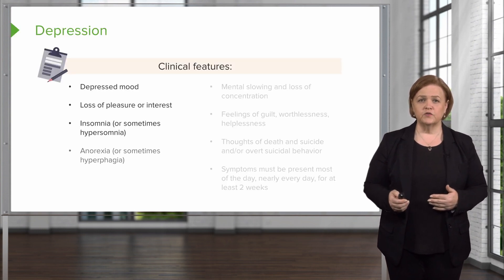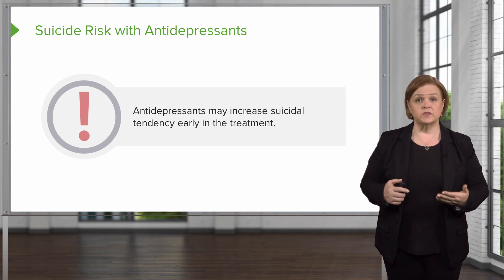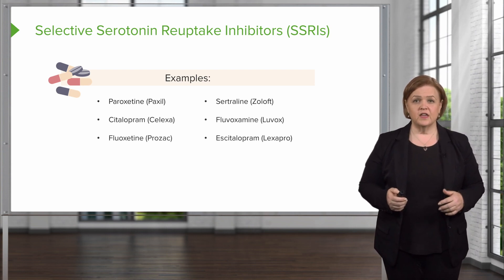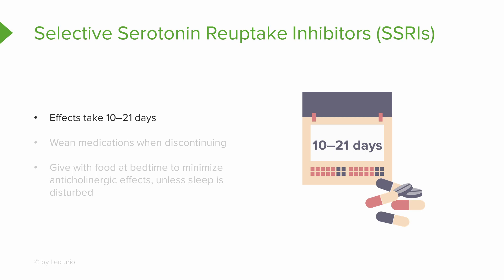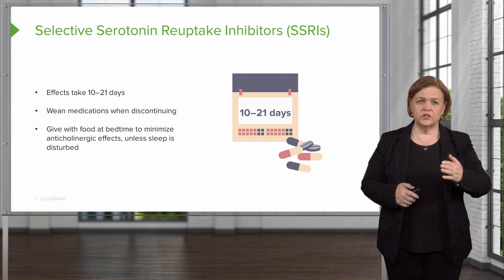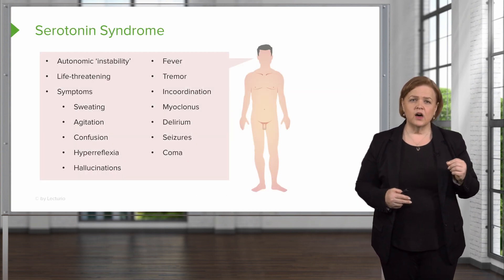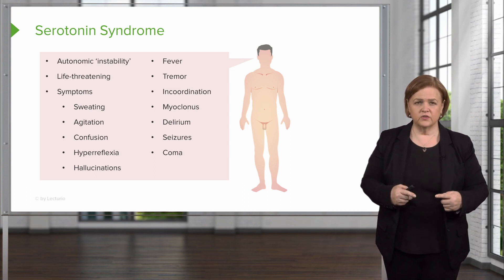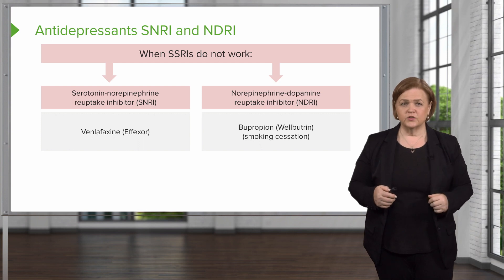SSRI (Selective Serotonin Reuptake Inhibitor) Antidepressants | NCLEX Pharmacology Review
In this course, Rhonda Lawes will guide you through all of the relevant aspects of NCLEX-RN® questions.

CHAPTERS:
0:00 - Intro to Depression & Treatment of it
0:50 - Risks of Antidepressants
1:31 - Selective Serotonin Reuptake Inhibitors (SSRIs)
3:20 - Side Effects of SSRIs
4:42 - Serotonin Syndrome
5:18 - Antidepressants SNRI and NDRI
5:41 - Outro